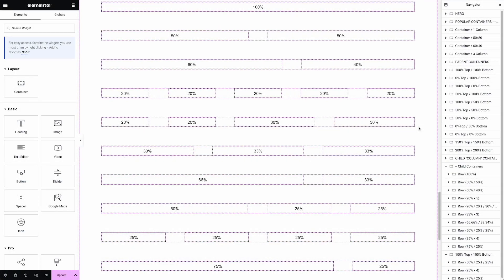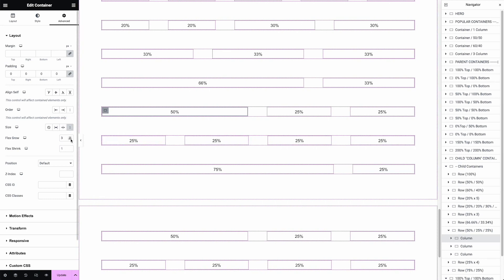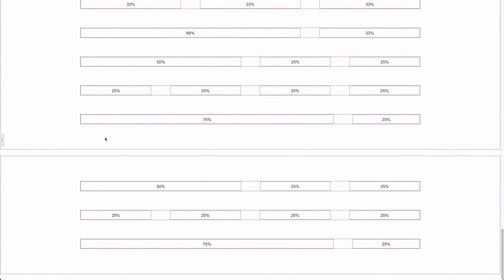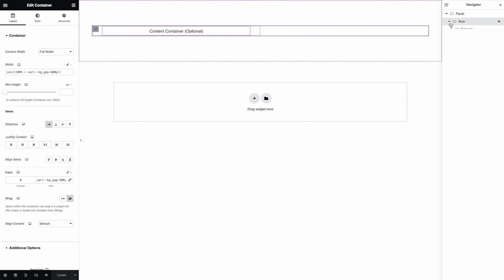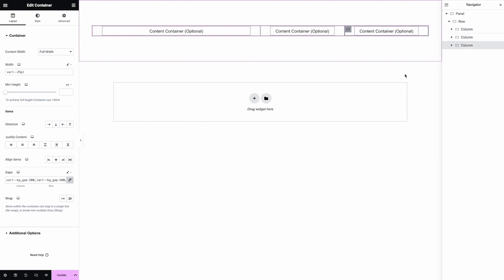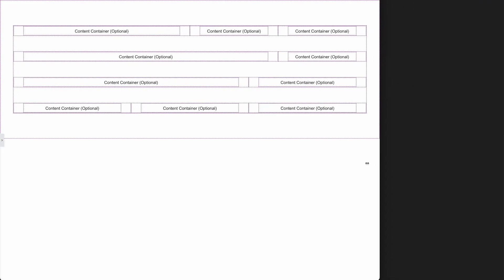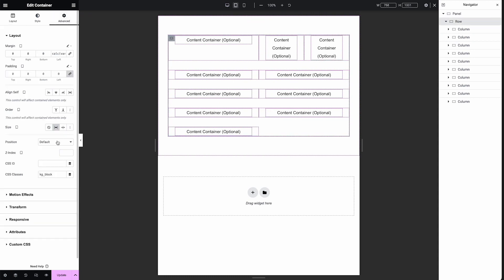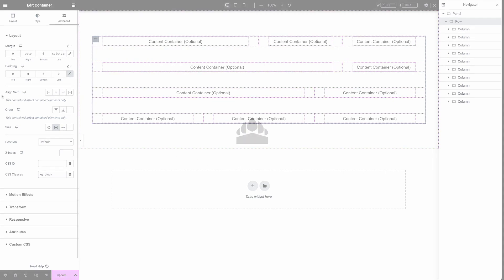Why Vertical Alignment is Impossible in Elementor Flexbox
That's right, vertical alignment is impossible in Elementor Flexbox for some layouts. This is due to the way Flexbox subtracts the total width of gaps when calculating content percentage widths. A layout with only one gap will have more space available than a layout with multiple gaps so the resulting content will have different optical widths even though their percentage widths are correct.

Watch the video to see what I mean and get a teaser of a bodacious solution King Grizzly has come up with which uses a 12 column grid and aligns perfectly every time.

Did you watch it? What do you think?